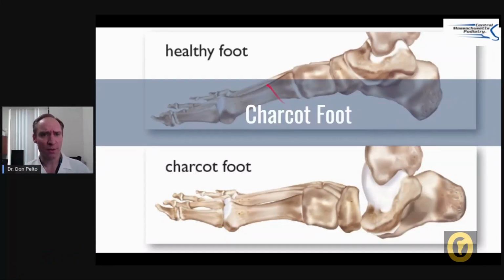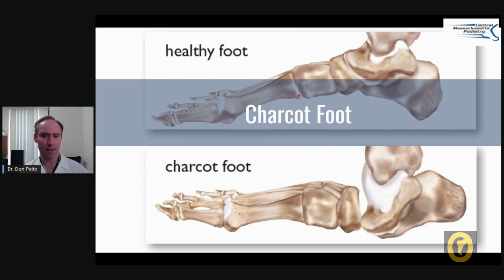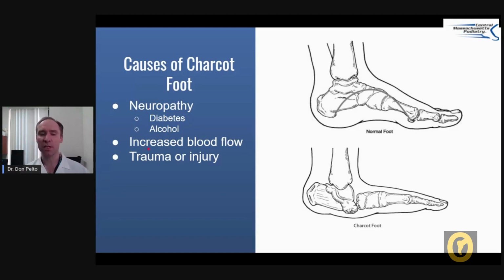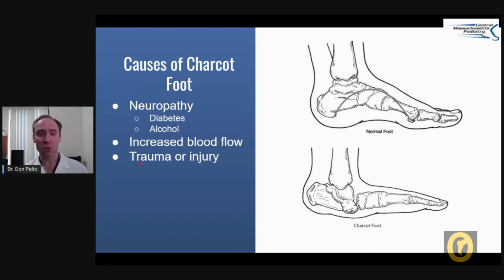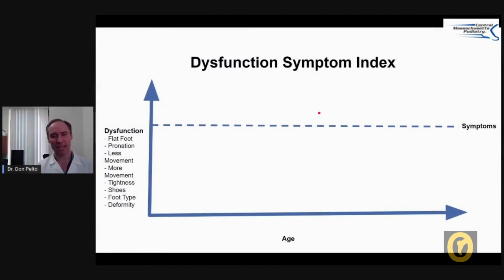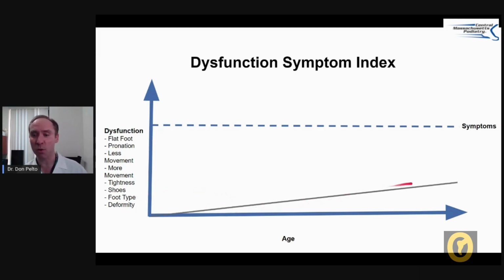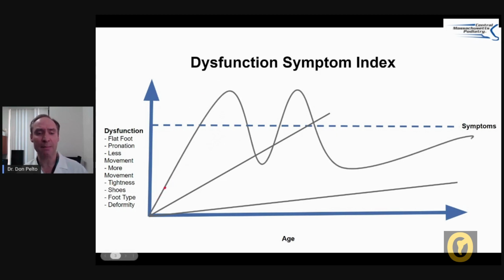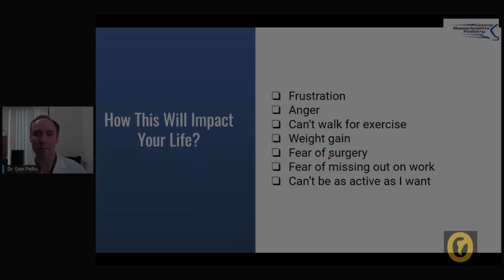Patient Presentations - Treating Charcot Foot | For more resources like this keep watching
- Don